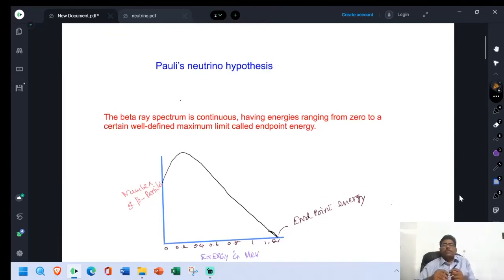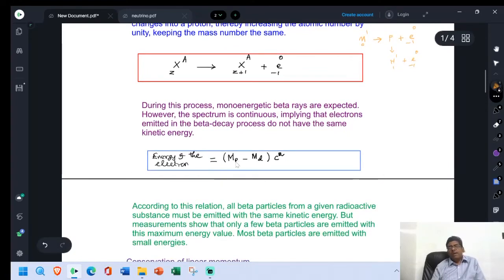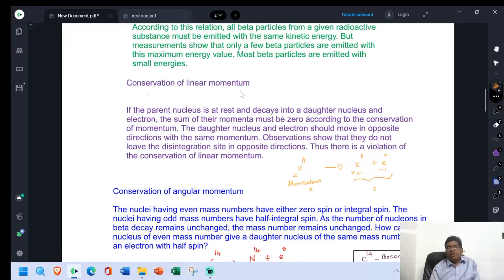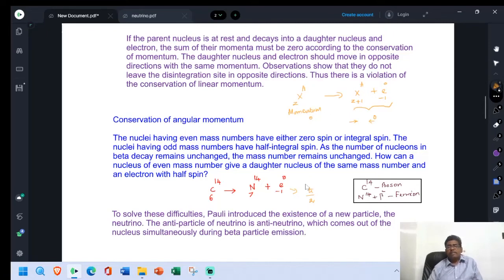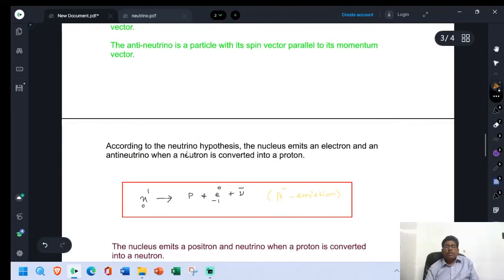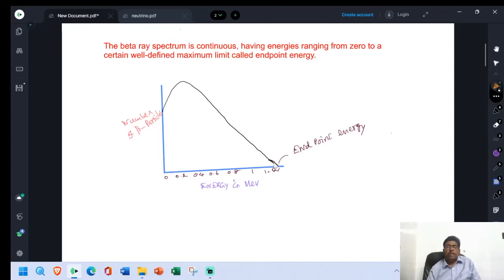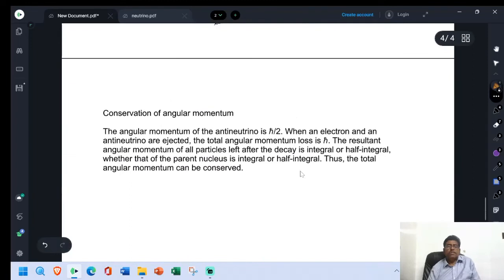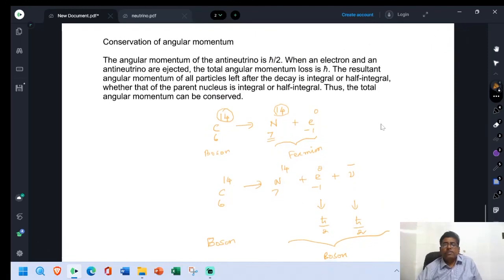Pauli's neutrino hypothesis